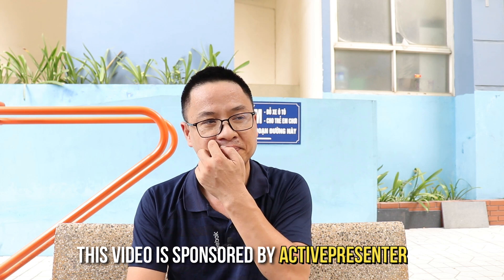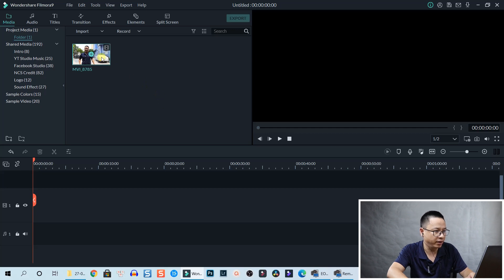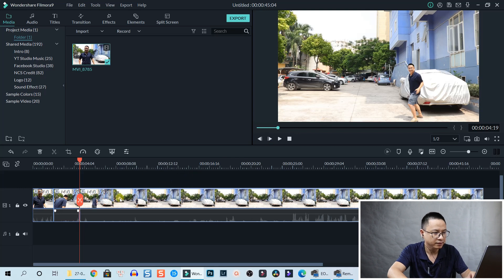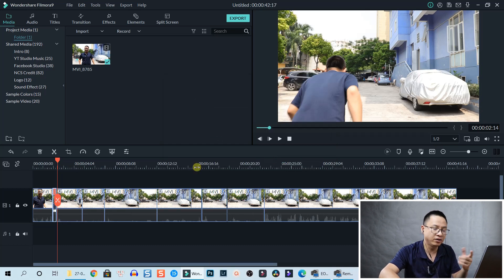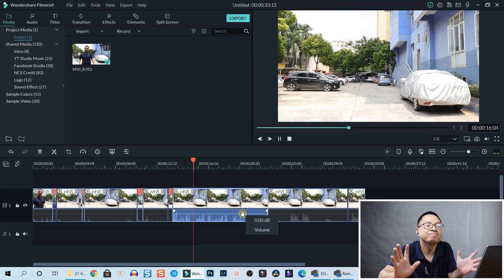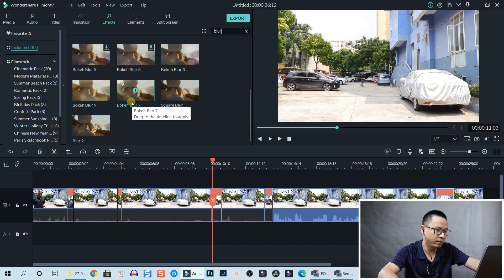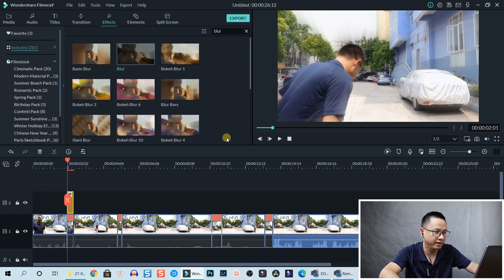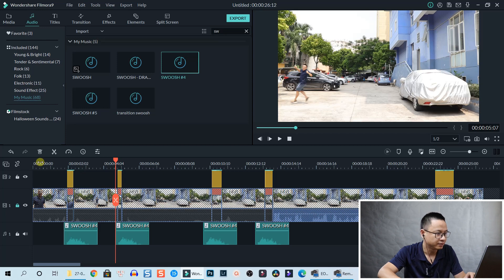Super Speed Effect - Filmora9 Tutorial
In this tutorial, I am going to show you how to create super speed video effect using Filmora9.

ActivePresenter is one of the best, all-in-one screen recorder, video editor and eLearning authoring tool for Windows, and macOS. If you're looking for a powerful software for creating online tutorial videos, eLearning courses, it's no doubt a great option to go.